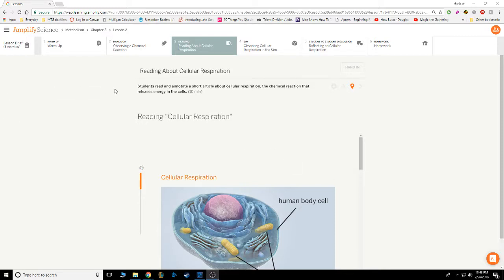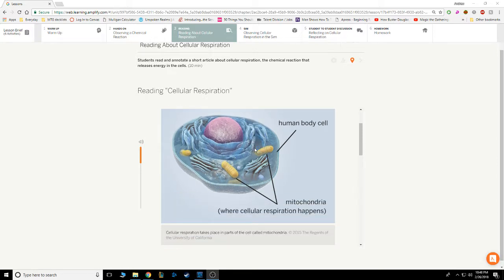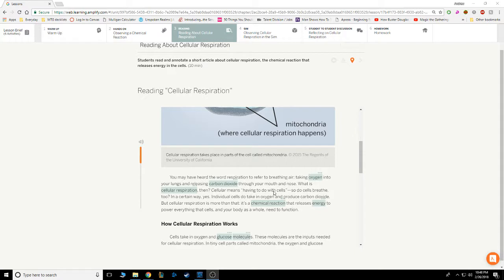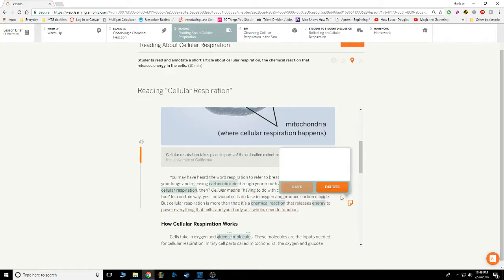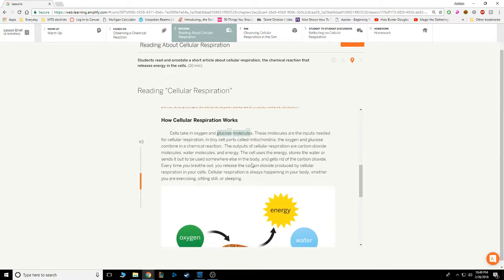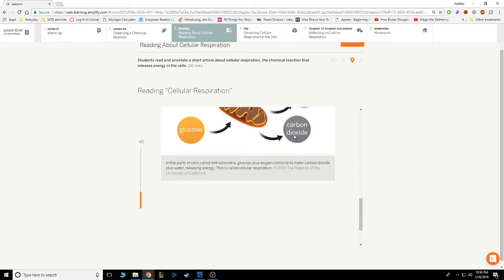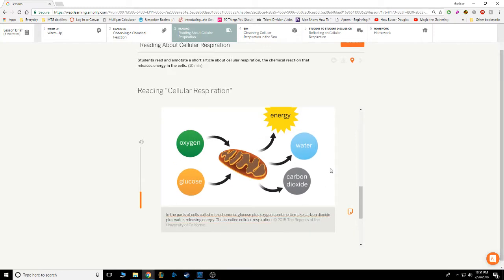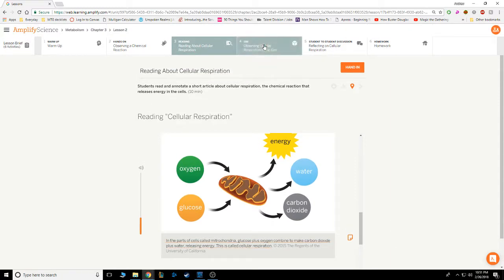3 2 Reading